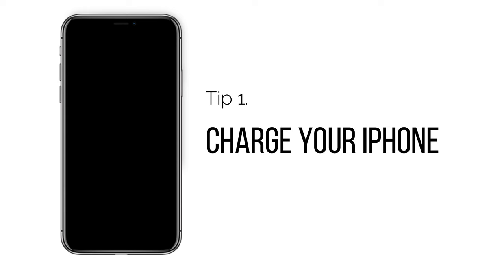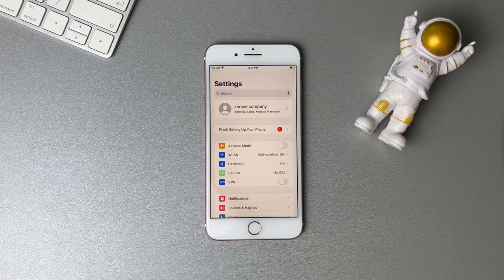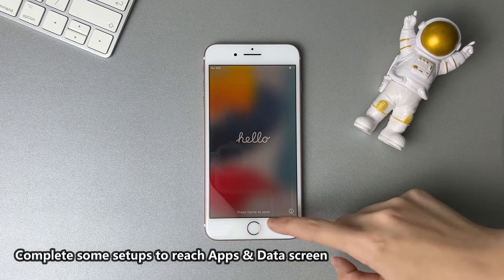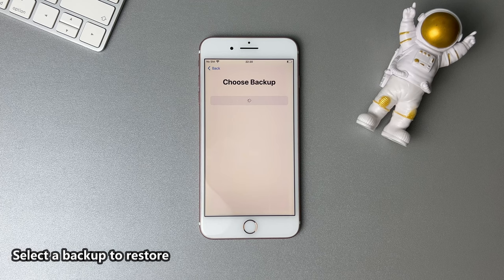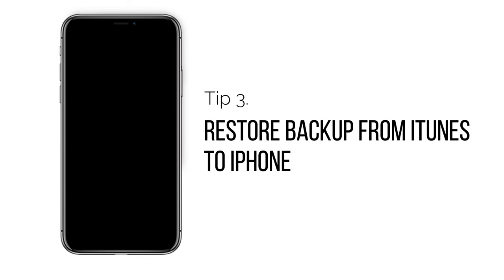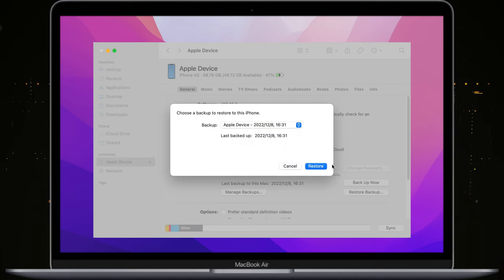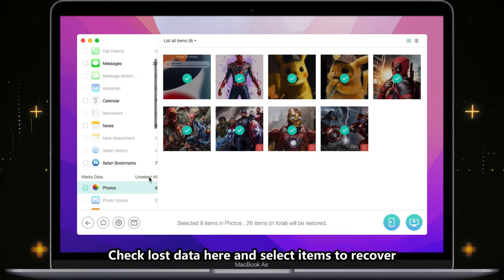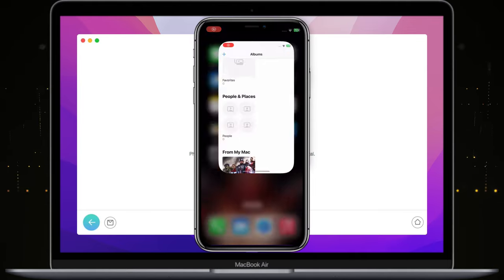[4 Ways] How to Recover Data from iPhone that Won't Turn on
Saved important data on iPhone but it won't turn on to extract them, how do you do? Keep watching to get 4 tips on how to recover data from iPhone that won't turn on!

iPhone won't turn on, you cannot access it. So how to extract or recover lost data from your dead iPhone? You can choose to restore backup from iCloud or iTunes to iPhone if you have. But if you don't have any backups, how do you do? No worries, check the video to get 4 tips!
00:00 Intro
00:19 Tip 1. Charge your iPhone
00:38 Tip 2. Restore backup from iCloud to iPhone
02:04 Tip 3. Restore backup from iTunes to iPhone
02:29 Tip 4. Recover deleted data on iPhone without backup